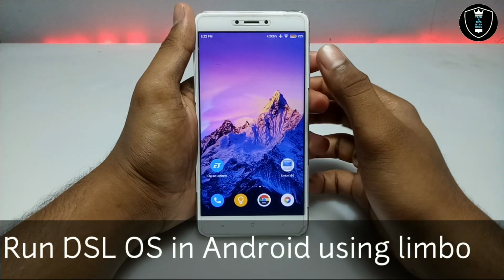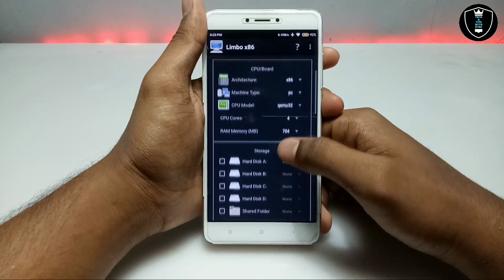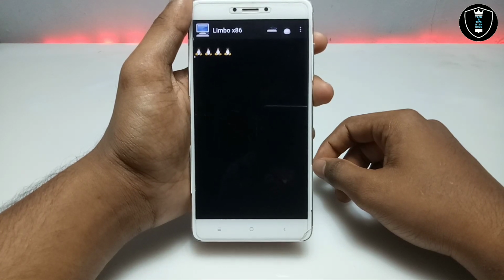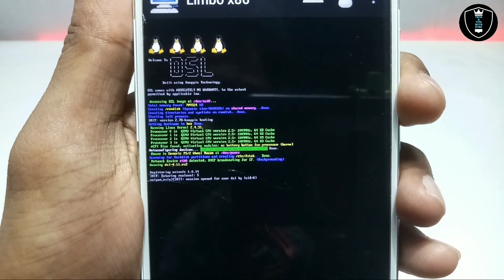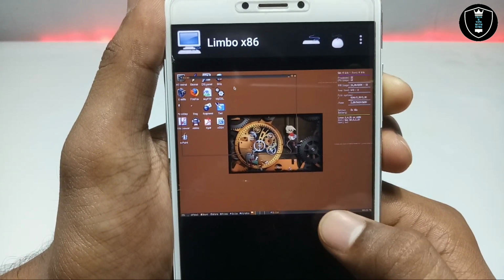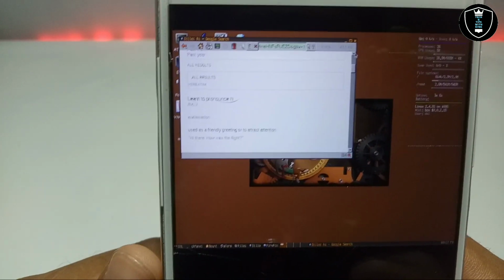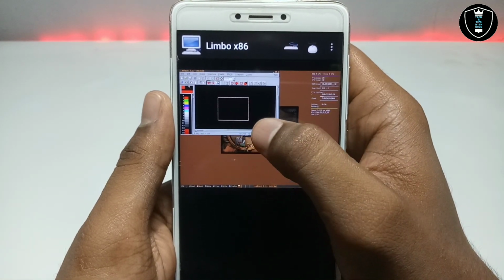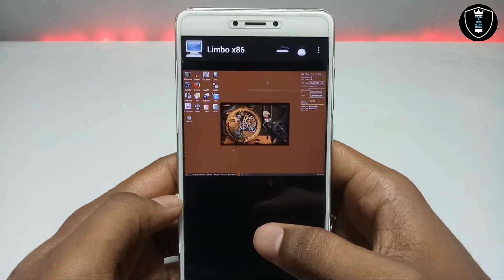How to Run DSL Linux OS in Android phone Using Limbo PC Emulator 2022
Run Linux DSL OS in Android Smartphone using Limbo Emulator New method 2021. This is original DSL OS. This os is based on Linux and developed by Linux. This is the lightest os comparing all other OS. And main thing of this dsl os is internet connection is perfectly working with limbo Pc Emulator.